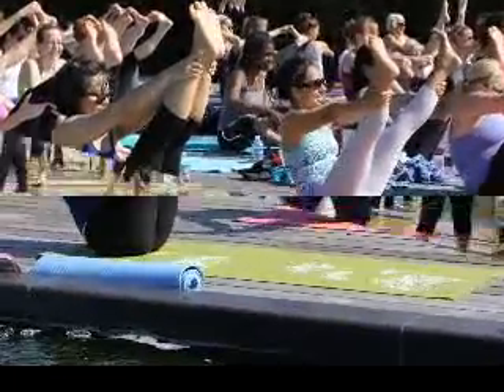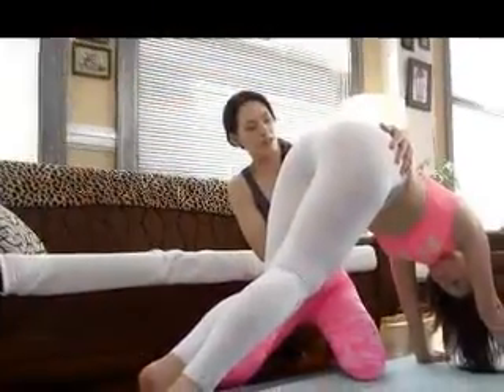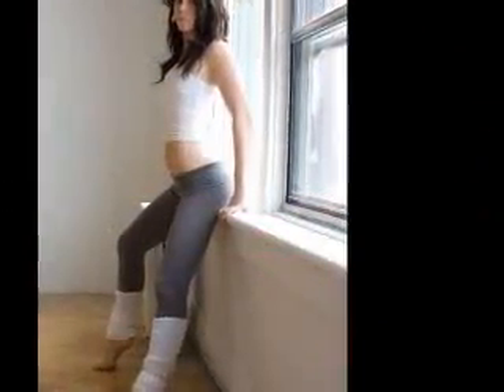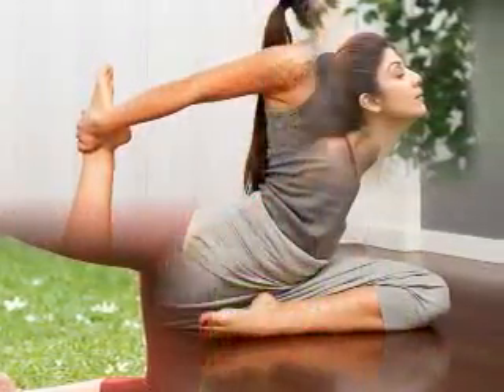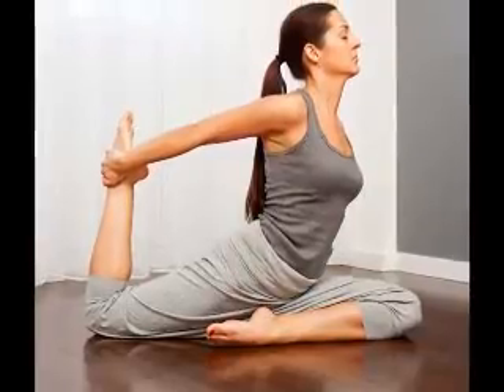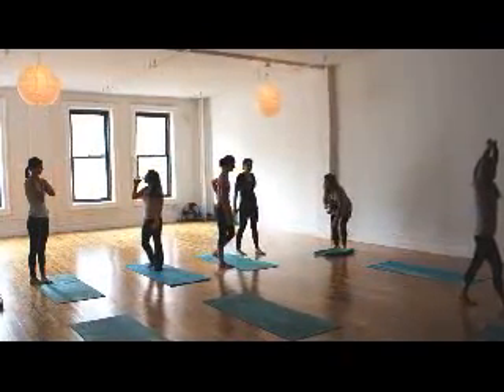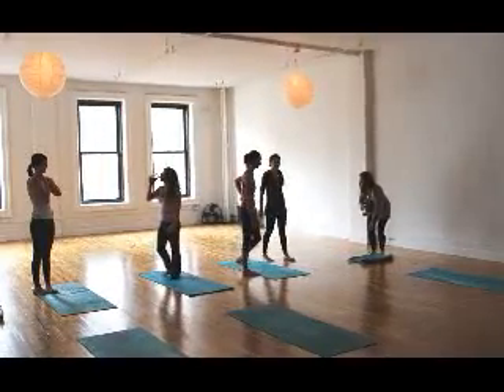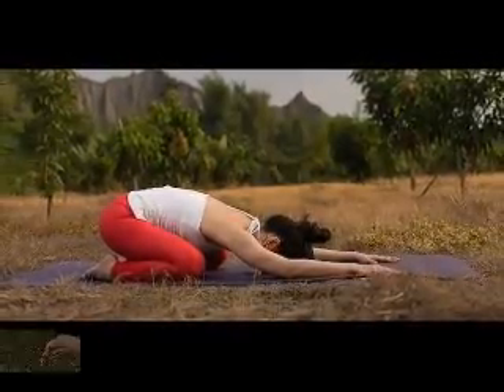Yoga Teachers Can Prevent Injuries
Most Yoga teachers are certified instructors, who have gone through a lengthy training process, in order to be qualified to teach Yoga. If you have not already done so, you should look into Yoga teacher training courses to undergo the proper training to support your status as instructor. Typically, an advanced Yoga practitioner, who has years of experience, needs intensive training before being qualified to teach. However, even qualified Yoga instructors might be in need of strategies to help reduce, or prevent, injuries in their classrooms.

When Yoga Injuries Occur

Practitioners are most at risk for injury - when attempting a Yoga pose too challenging for their strength or health level, when doing a pose incorrectly, when not warmed up, or when distracted or unable to focus. As a result, Yoga teachers must remember that their primary job as instructors is not to perfect their own Yoga practice, but to keep their students focused, while they practice a variety of Yogic techniques safely.

Yoga Class Sizes

The size of of the class can impact an instructor's ability to teach Yoga effectively. For example: If a beginner Yoga class is too big, the instructor may be unable to give enough attention to each student, as needed. As a result - beginner and youth classes should be smaller, with intermediate and advanced classes, allowing more Yoga students per session to balance business needs. Similarly, participation in athletic schools of Yoga makes injuries more likely, so teachers in these schools will see fewer injuries in classes that have smaller student-to-instructor ratios.

Feedback

To prevent injuries from occurring, instructors need to be completely focused on teaching, especially paying attention to each student's technique and alignment. Good correction tends to be in-depth and verbal, rather than physical, since students might lose their balance if you make the change for them or may be uncomfortable with physical correction.

What to Watch For

Yoga instructors should be on the lookout for certain behaviors to help prevent student injuries.

First - since Yoga injuries happen when students are distracted, teachers should be careful to guide their students in concentration techniques to encourage focus. Instructors should not hesitate to speak with a distracted student if the issue does not resolve quickly.

Second - since injuries also happen when Yoga practitioners push themselves beyond what they can handle, teachers should take care to emphasize a slow mastery of poses, and to demonstrate this themselves, with the free use of props. Some practitioners feel embarrassed using props or get frustrated, if they do not move on to more complicated poses quickly; therefore, Yoga instructors must take care to model the safest practice techniques themselves.